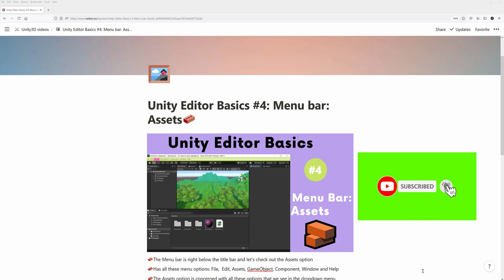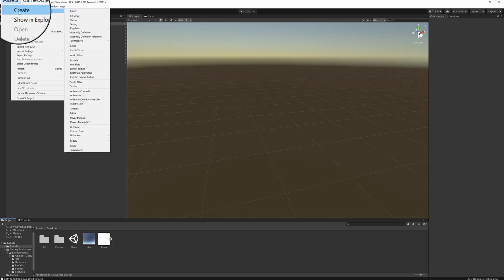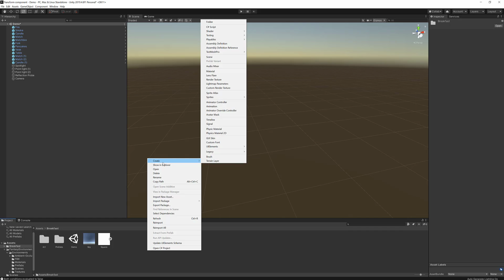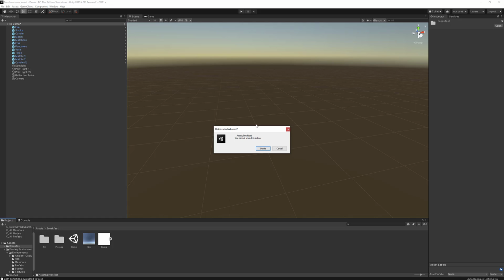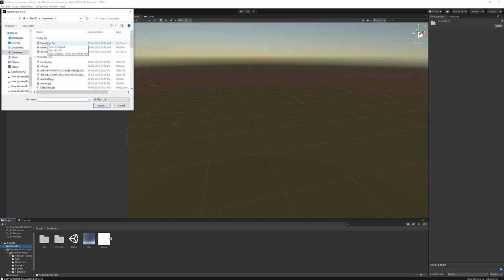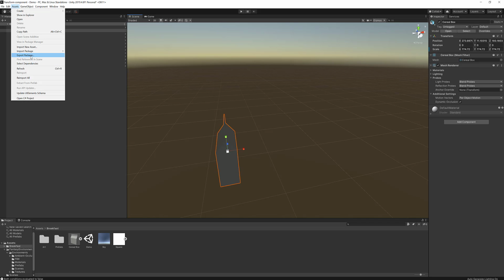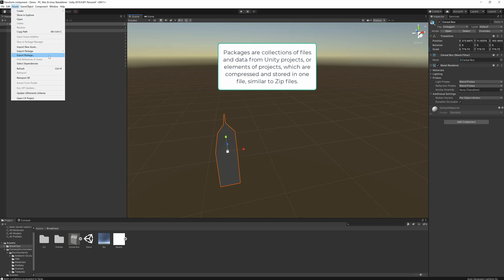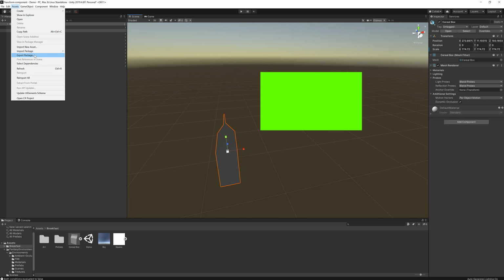Unity Editor Basics #4: Menu bar:Assets✏ 🧱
🧱The Assets option is concerned with all these options that we see in the dropdown menu

🧱 The first option is  "Create" which allows us to create a new script, scene, folder, material etc

🧱 We can also perform the same actions when we right click in the project folder and navigate to the Create option

🧱 If we click on Show in Explorer it will show us the assets folder in the windows file explorer

🧱 We can also open and delete scenes, and individual folders present here in the project window

🧱 Clicking on Copy path will copy the path to the current folder that we're in

🧱 The most common options that you will use are the Import New Asset, Export package and import package

🧱 If we click on Import new assets we can import audio files, 3D models, fonts and other assets for us to use in our game. Let's try it out

🧱We can import a package into Unity and we can also export our game as a package with these 2 options

🧱 According to the official Unity documentation: Packages are collections of files and data from Unity projects, or elements of projects, which are compressed and stored in one file, similar to Zip files.

🧱Reimport and Reimport all will import all the packages to your project folder again

🧱 The open C# project option will allow you to open a new C# project or file